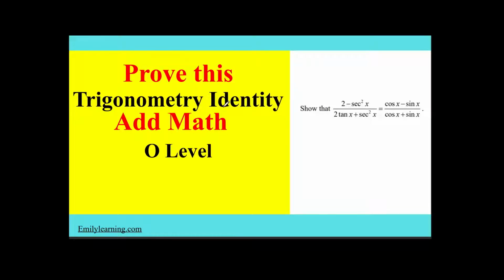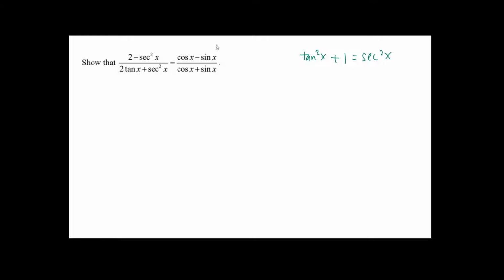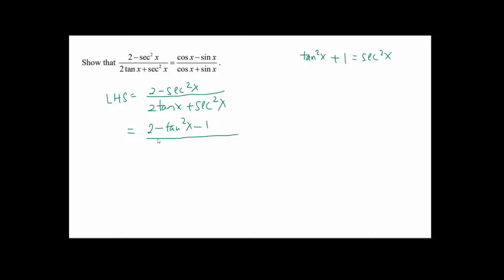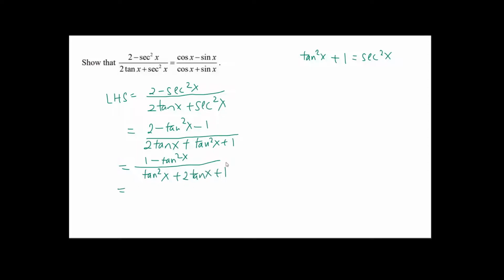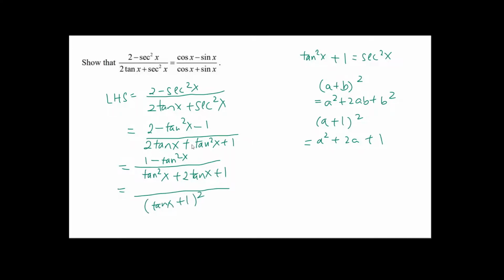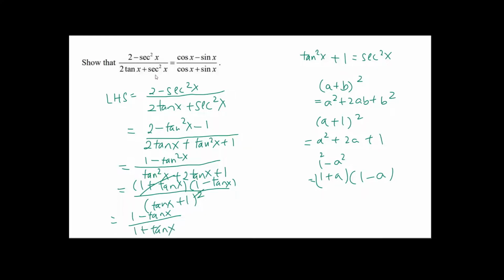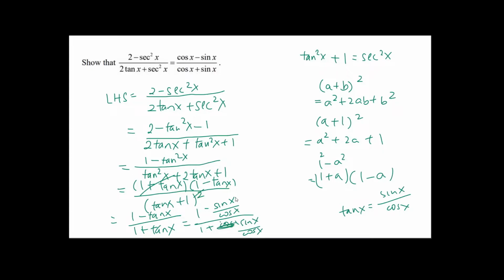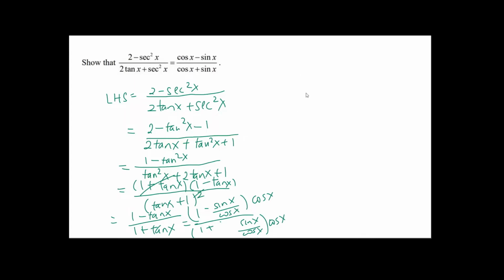Trigonometry for O Level Additional Math - Proving Identity for Trigo Add Math Questions - 5